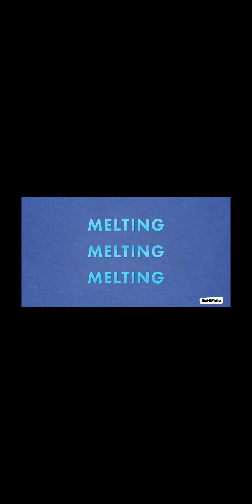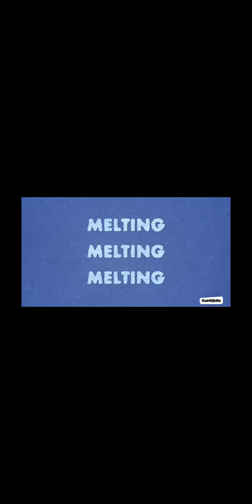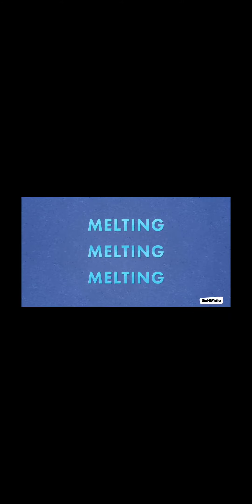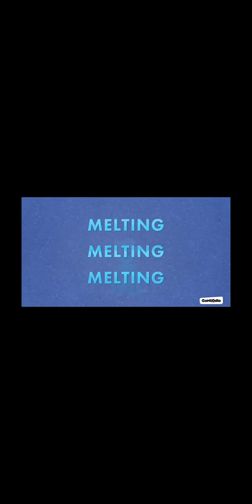Flow in 3 videos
Breathe in and Breathe out